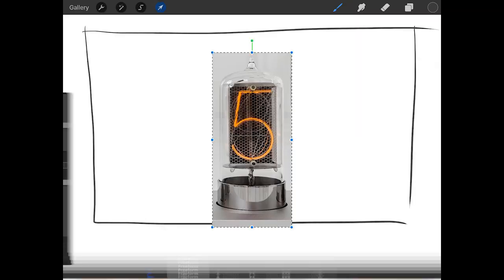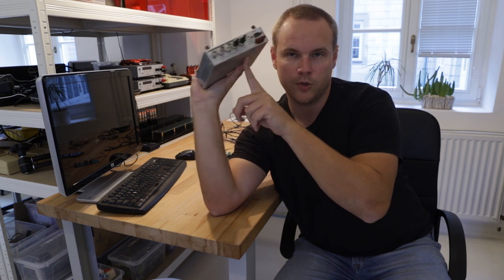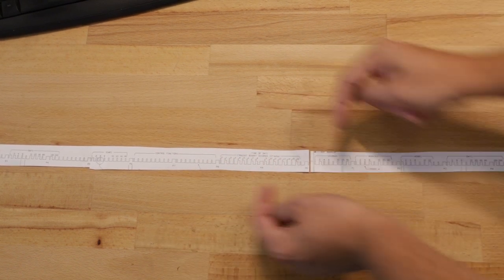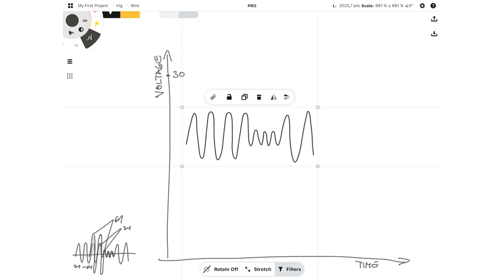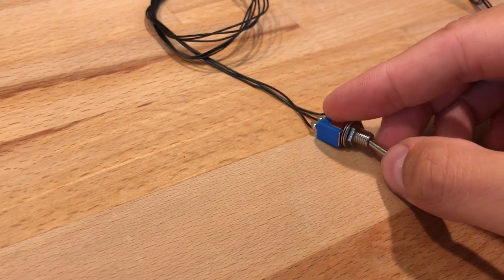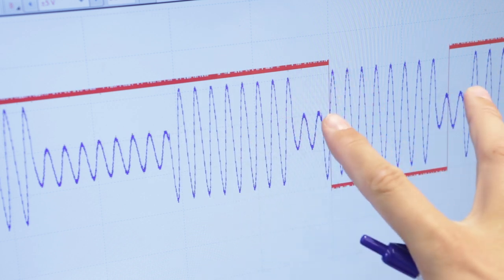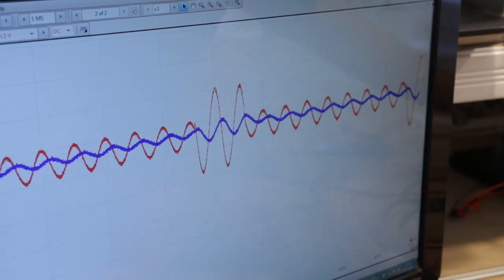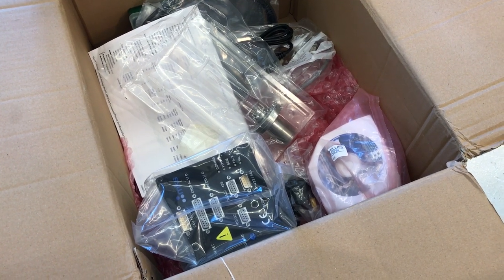Quick look at IRIG-B time signal - getting 1 pulse per second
In this video I am exploring IRIG-B signal which is used for accurate time synchronization.